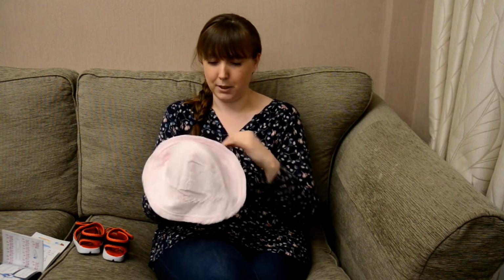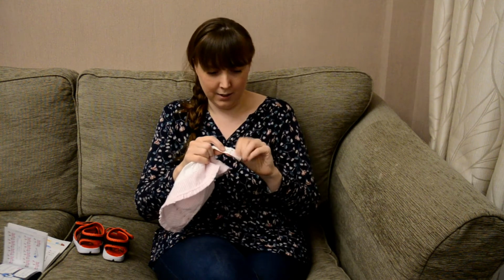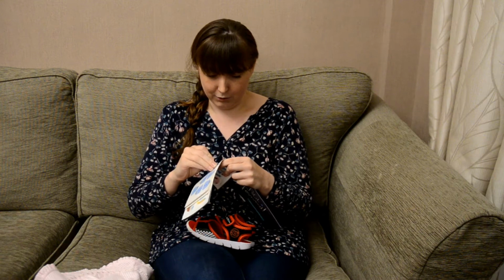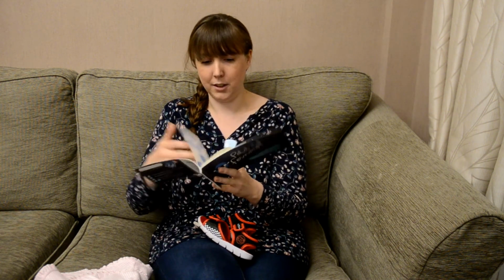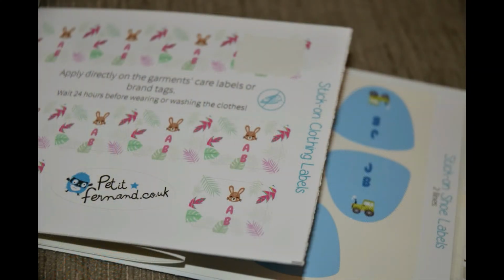Mum Efficiency: Review of Petit Fernand stick-on labels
I received the product to review for free, but was paid nothing to do so.  The video represents my honest experience with the product but the intention is to help others to form their own opinions.